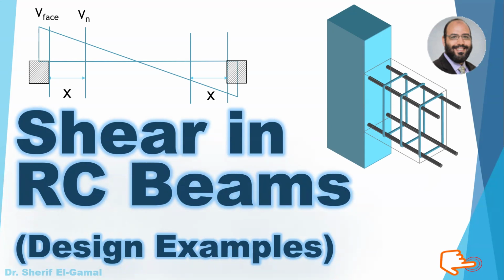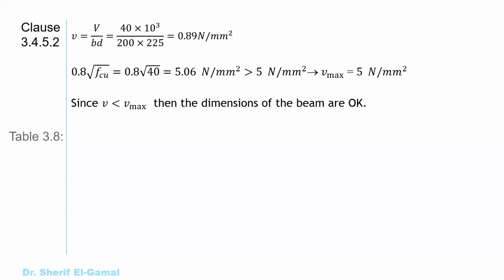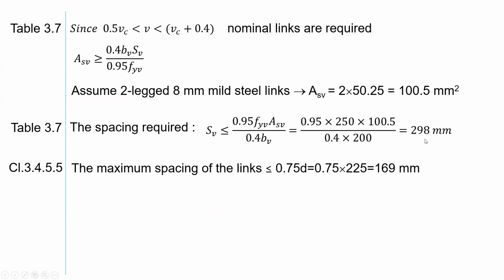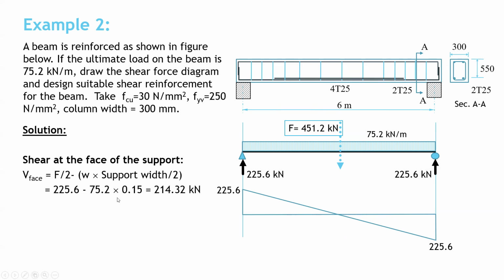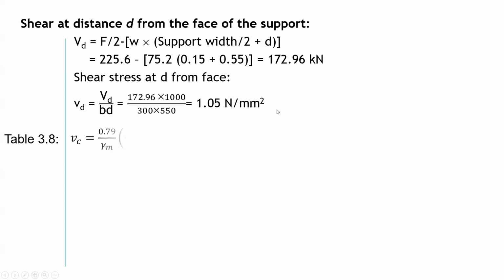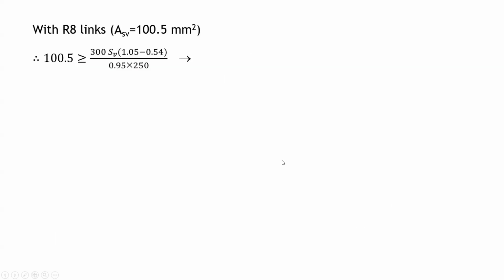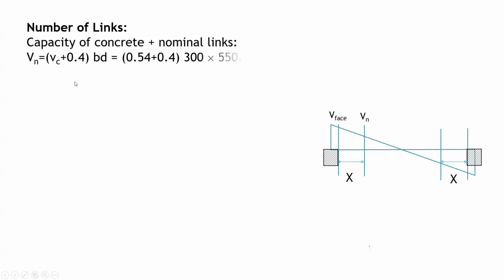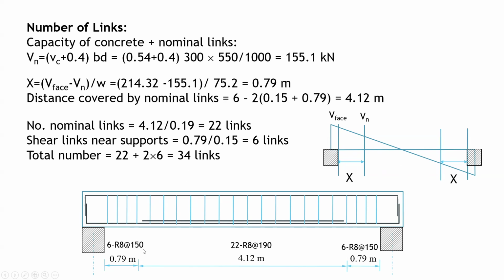Design for Shear in Reinforced Concrete (RC) Beams - Design Examples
Design examples of shear reinforcement in reinforced concrete beams.